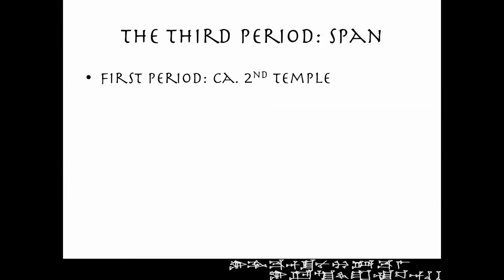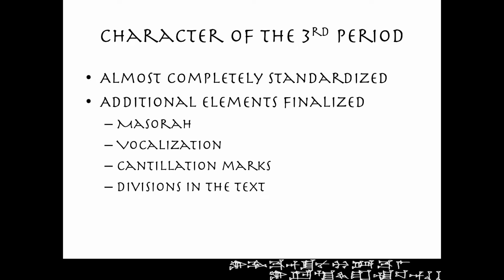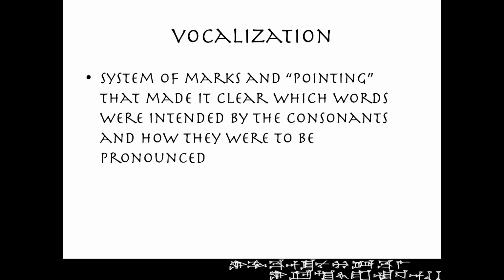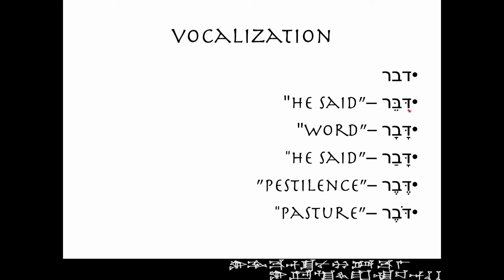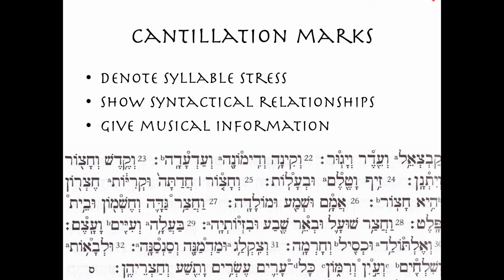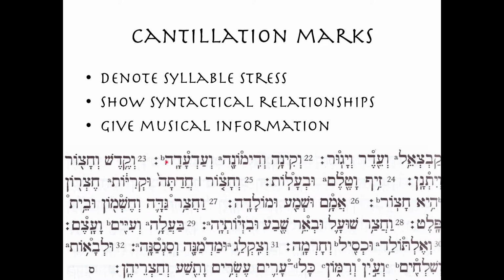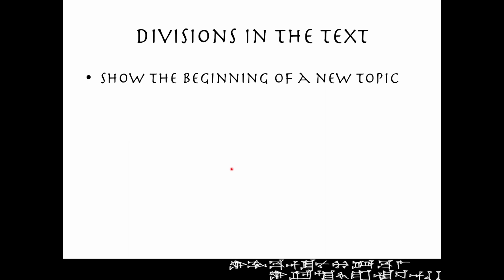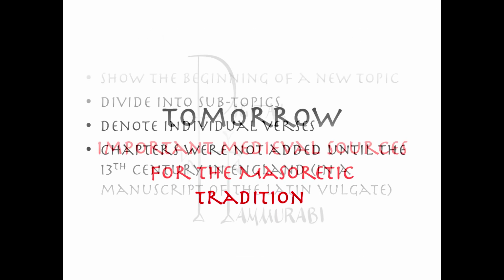Daily Data - Textual Criticism - The Masoretic Text, Part 4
In this video, we examine the final stage of transmission of the Masoretic Text: from the 8th century to the end of the Middle Ages. In this period, the MT is standardized, including the Masorah, the vowel pointing system, etc.